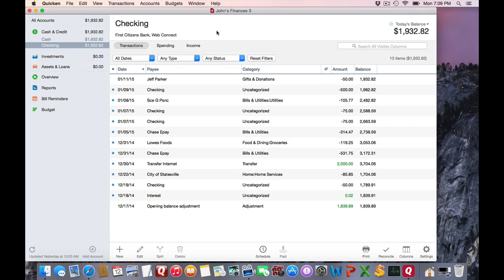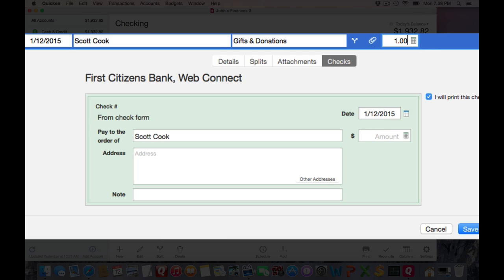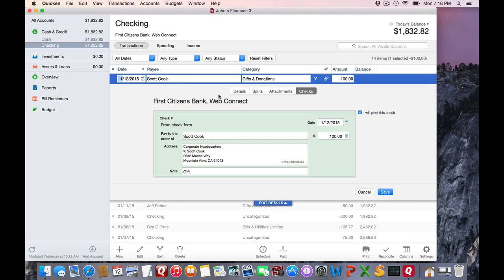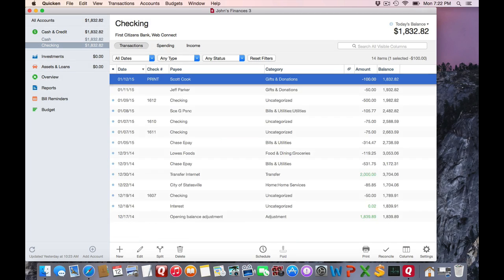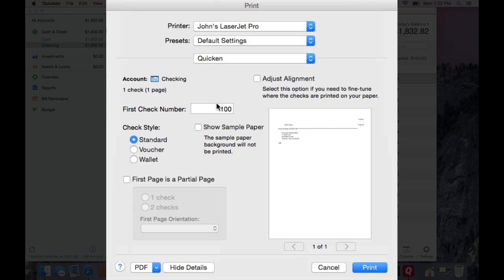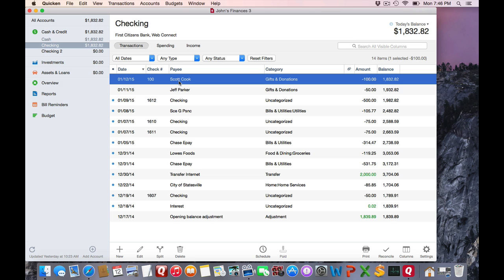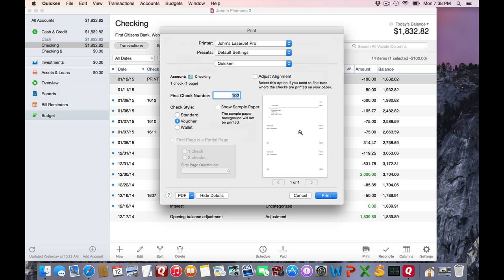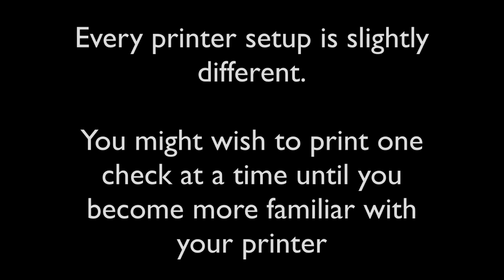Printing Checks in Quicken 2015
How to print checks in Quicken 2015 for Macintosh